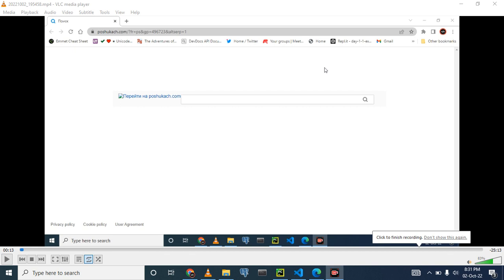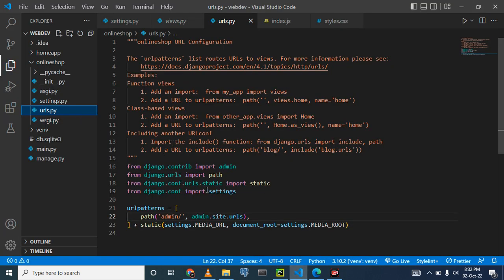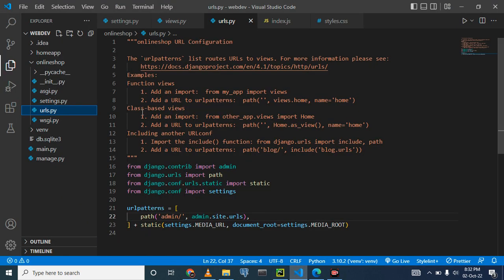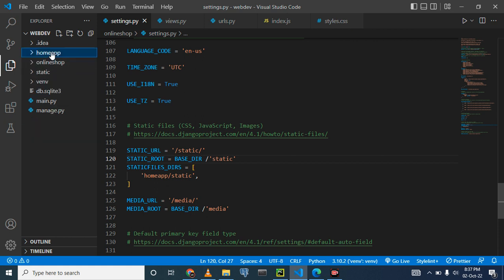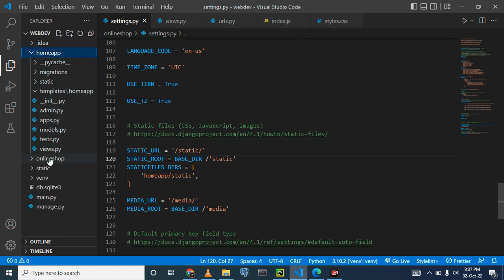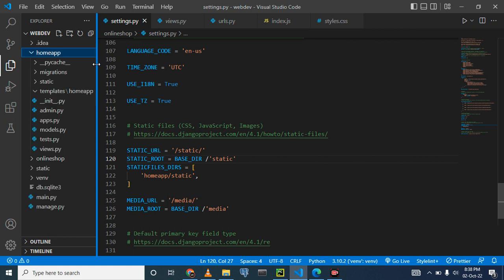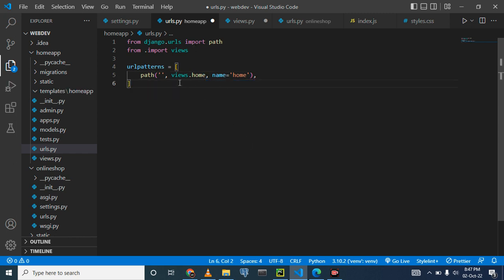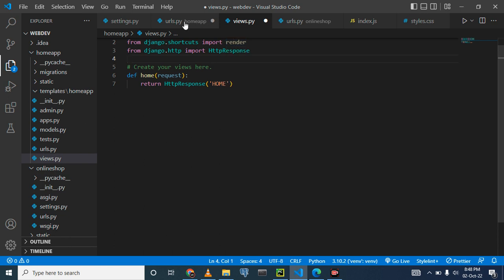PART 8: RENDERING HTML FILES FROM DJANGO TEMPLATES TO WEB, SETTING OF URLS.PY AND FUNCTION VIEWS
Last lesson we discussed about media files and static configurations. Today we are going to render html files from Django templates to web page, configuration of urls.py in settings.py and creating of function views and urls.py in the Django app.